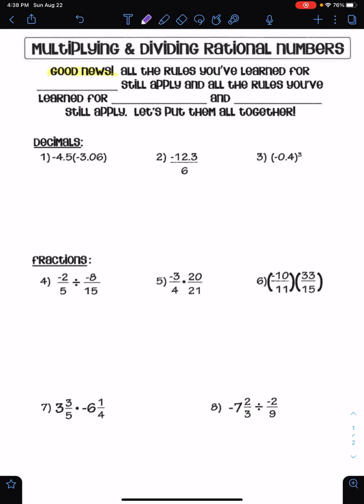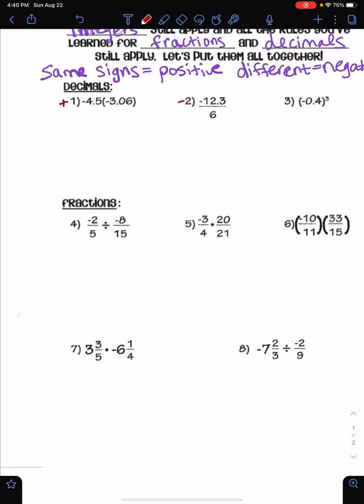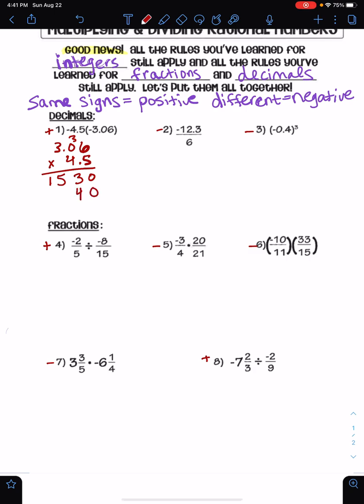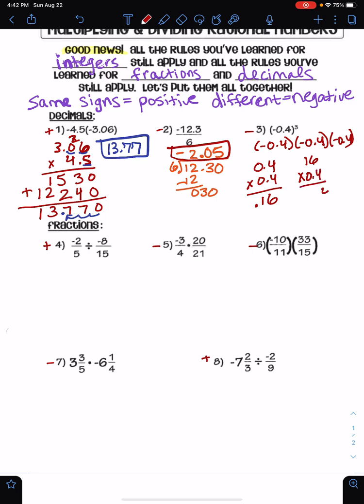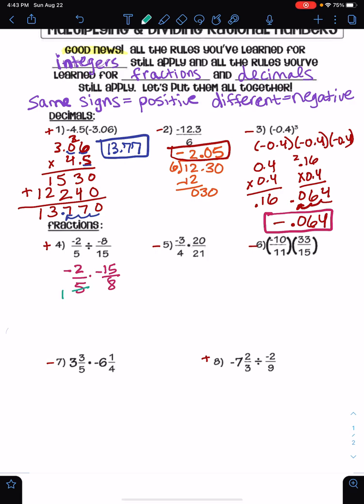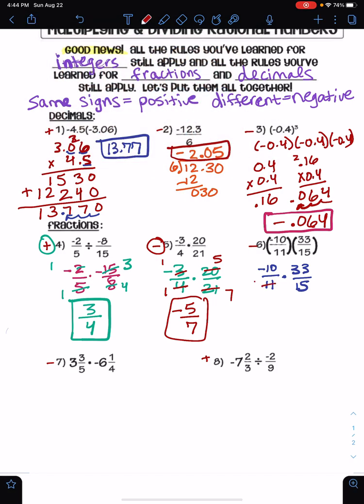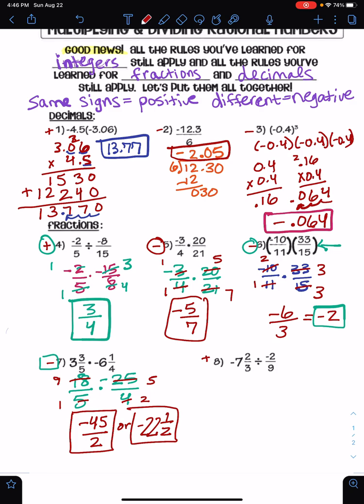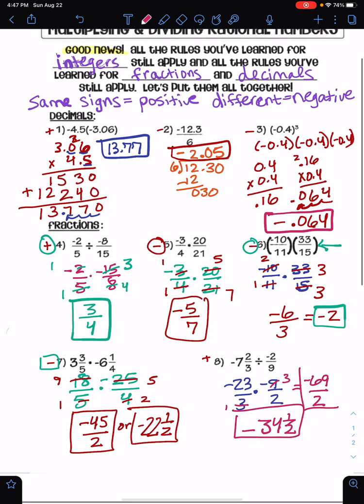Multiplying and dividing rational numbers